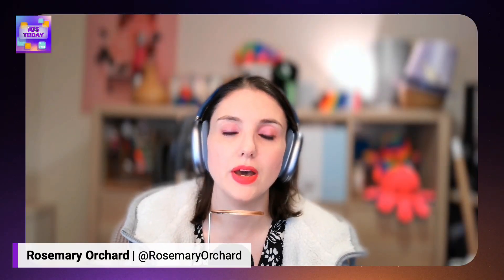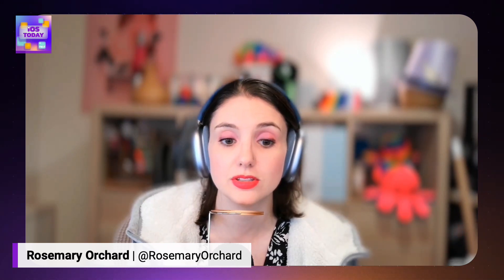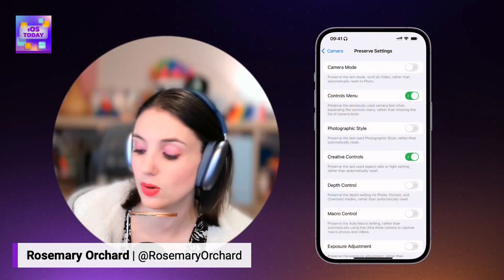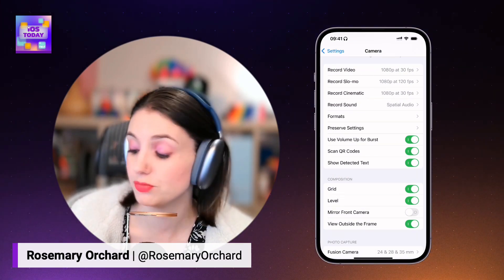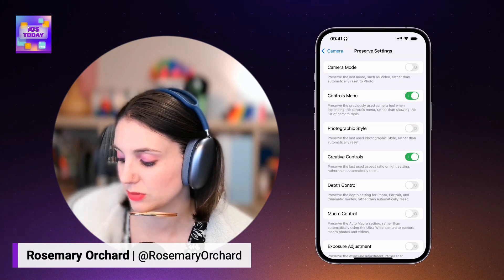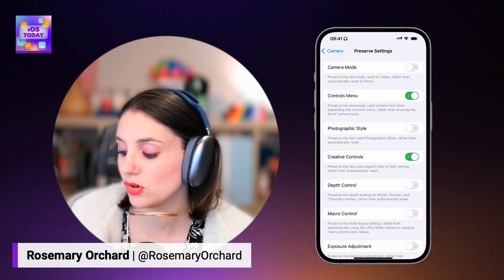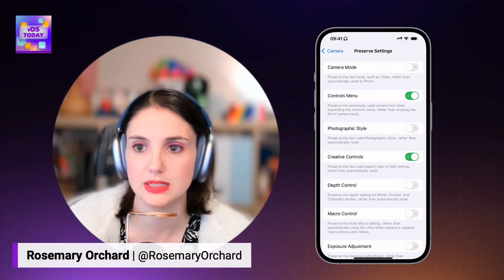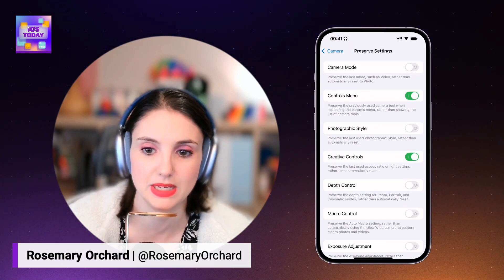Photographic Styles on iPhone 16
On iOS Today, Mikah Sargent asks Rosemary Orchard how to understand the latest Photographic Styles feature on iPhone 16. Users can choose various color profiles and adjust intensity before they shoot some photos on their phone.